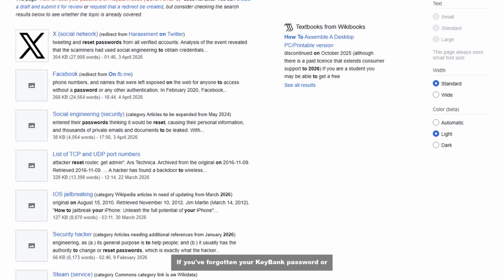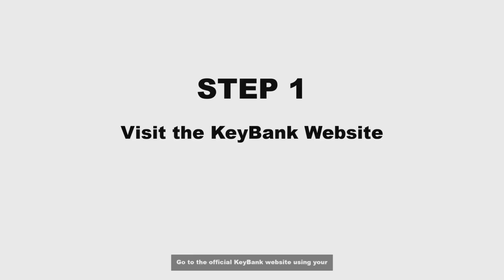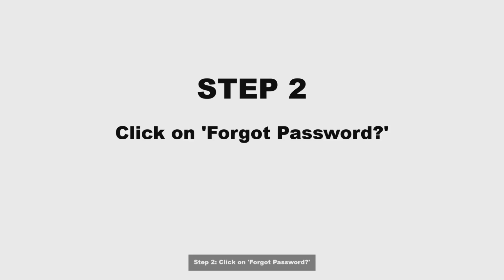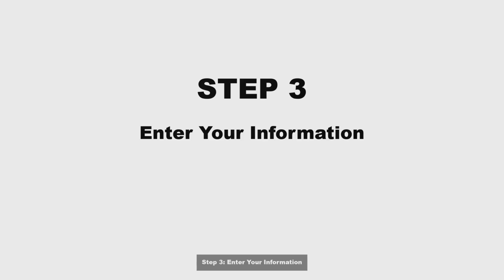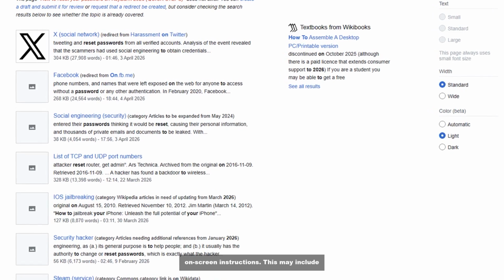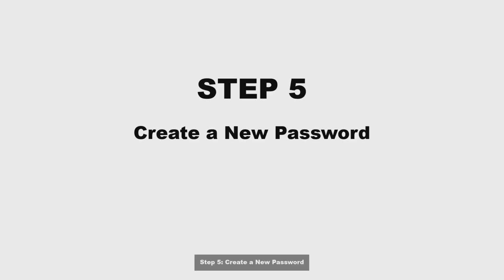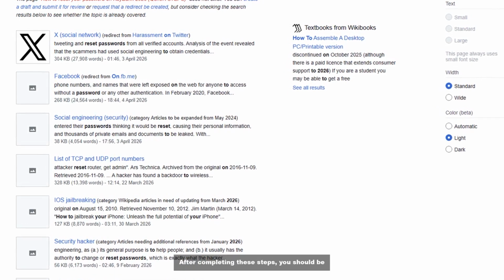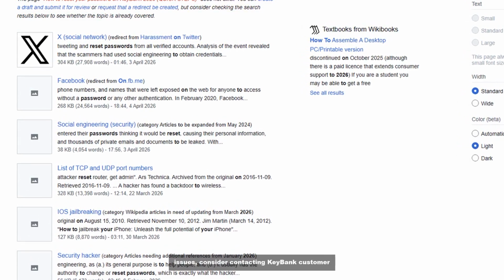How To Reset Your Password On KeyBank 2026 (QUICK STEPS)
In this video, we will guide you through the process of resetting your password on KeyBank in 2026 with quick steps. If you're having trouble accessing your account, this tutorial will help you regain access easily.